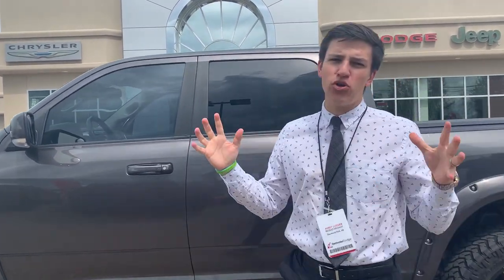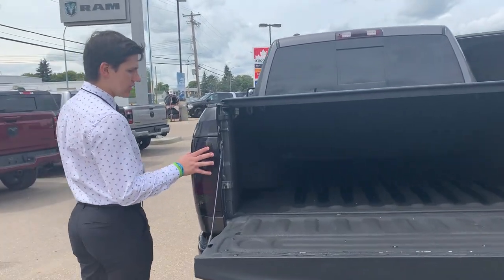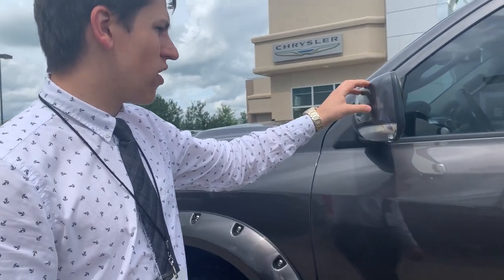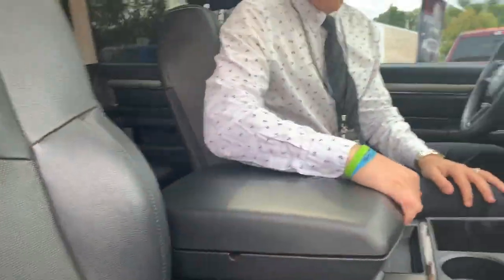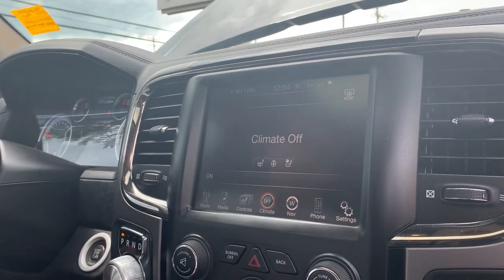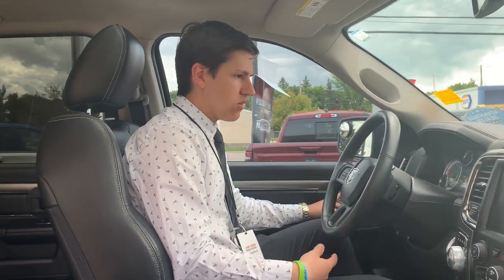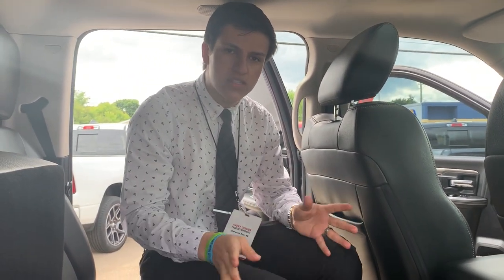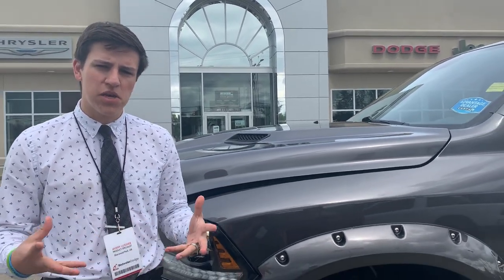2014 Ram 1500 Sport Rig Ready Ram | STK# 9R13939A | Redwater Dodge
Come on down to Redwater Dodge and checkout this beautiful 2014 Ram 1500 Sport Rig Ready Ram.

Redwater Dodge
4716 48 th Ave
Redwater, Alberta
T0A 2W0